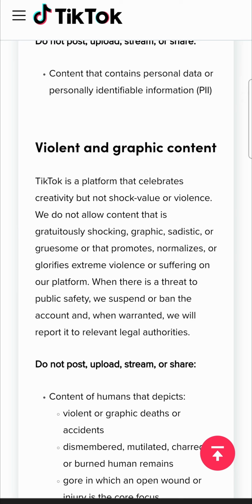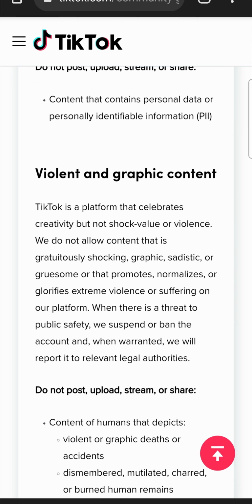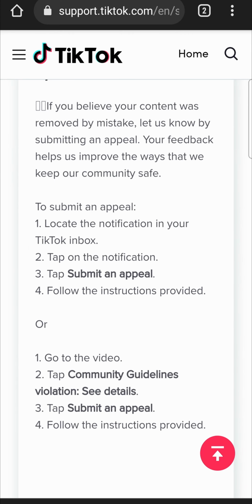How to Stop Tiktok From Taking Down Your Video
Learn How to Stop Tiktok From Taking Down your Video